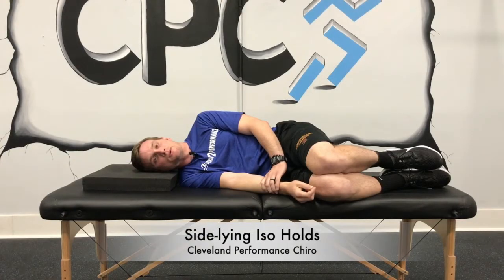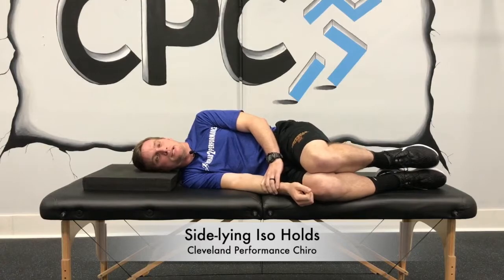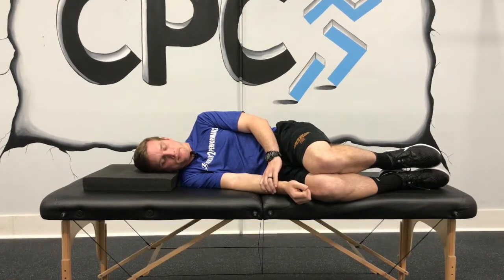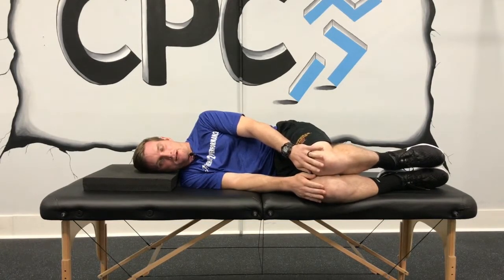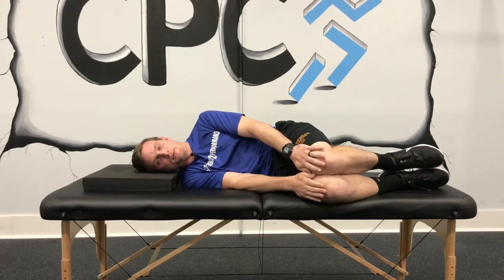Side lying Iso Holds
Lay on your side with your knees and hips flexed to your waist. Press your arms into the tops of your knees and hold.